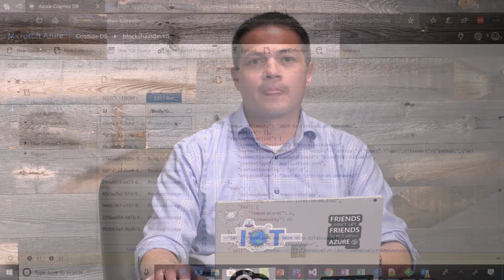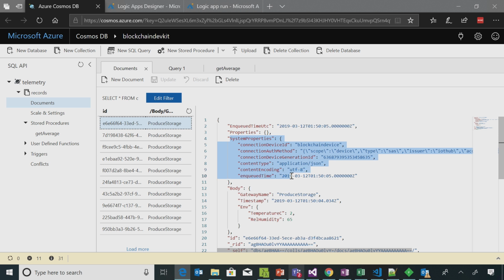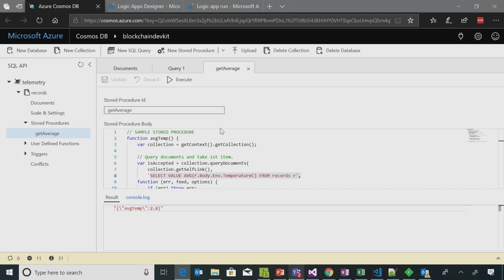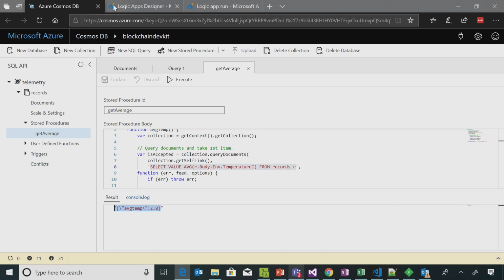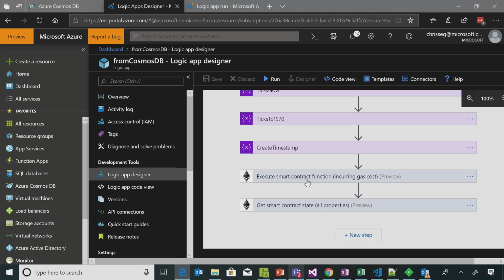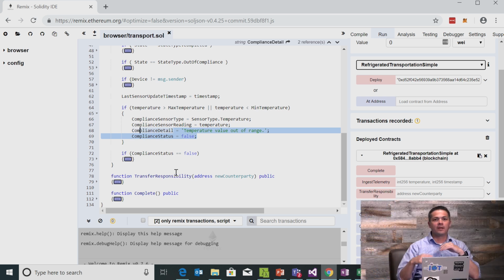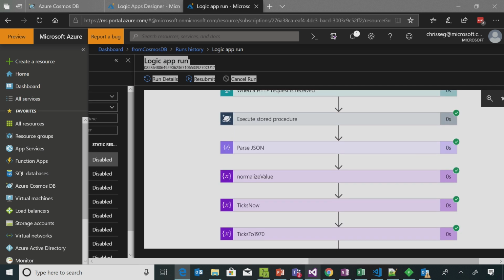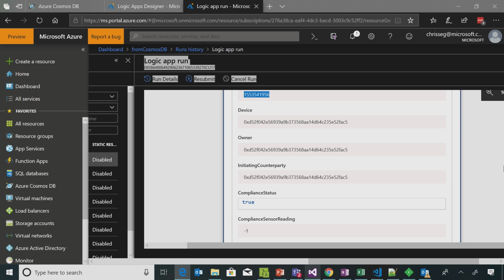Cosmos DB data in a smart contract with Logic Apps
In this episode, we show an IoT use case which highlights how to use leverage the power of Cosmos DB to manipulate IoT data within a Cosmos DB and use that data in smart contracts via the Ethereum Logic App connector.